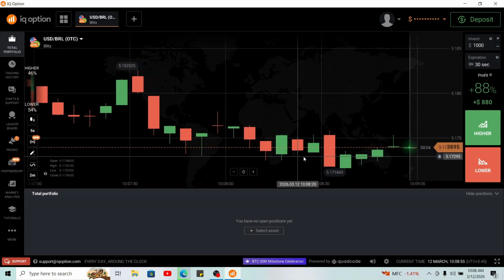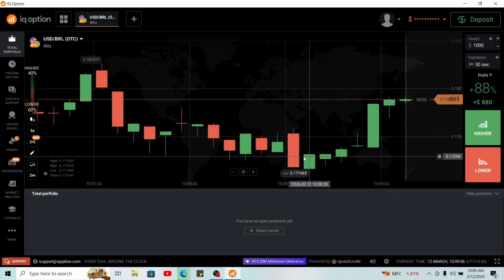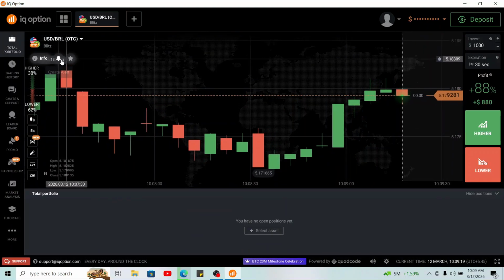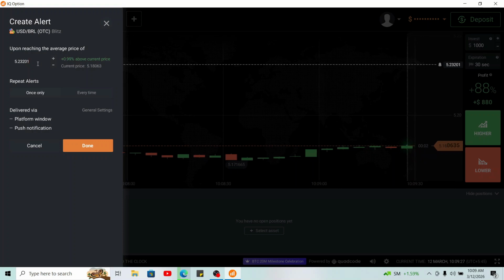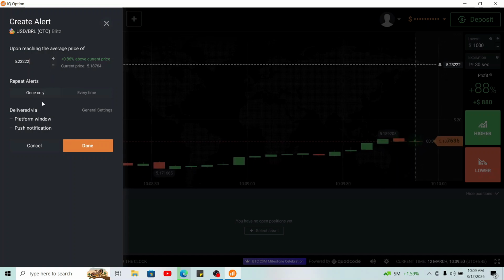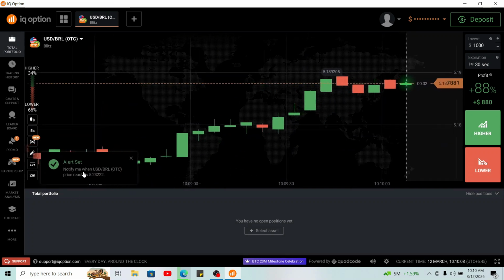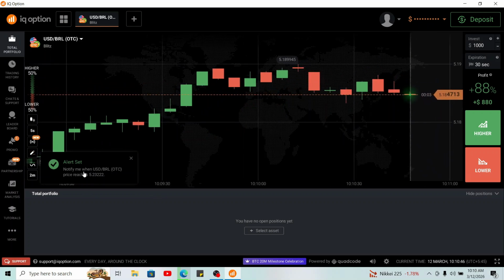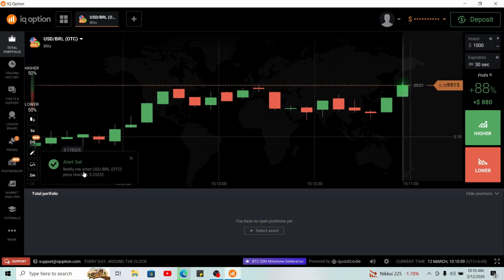How to Set Price Alerts in IQ Option PC (Step-by-Step Guide)?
Are you trying to understand how to use the Price Alert feature in the IQ Option app on PC? Don’t worry — this beginner-friendly guide will show you step-by-step how to set up price alerts so you never miss important market movements again!